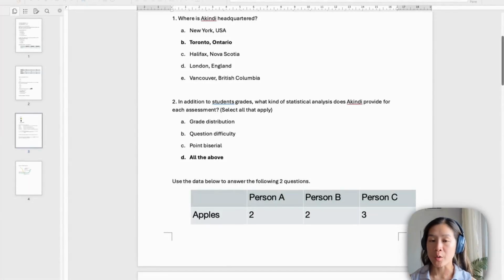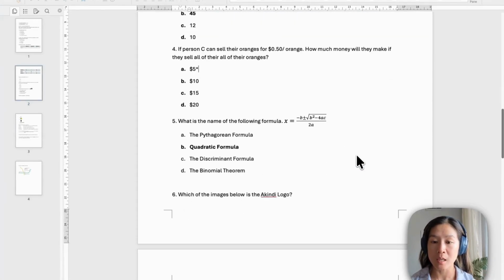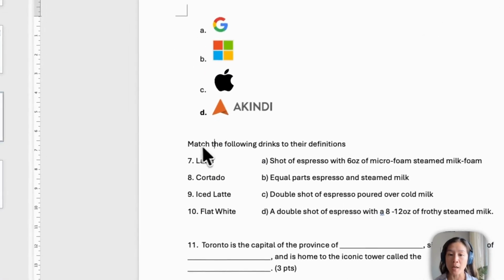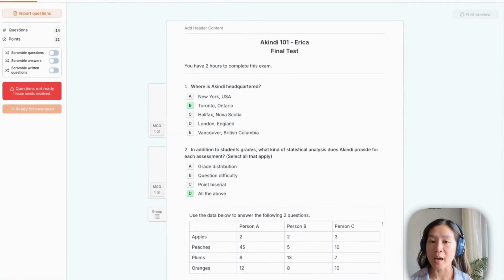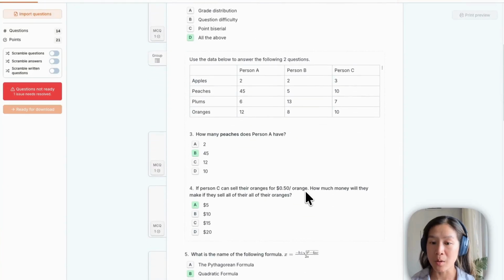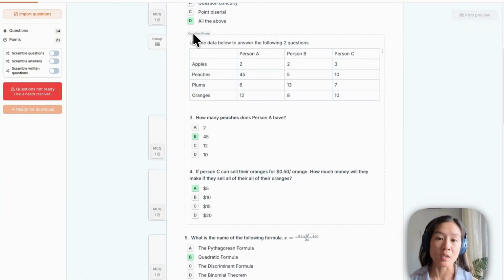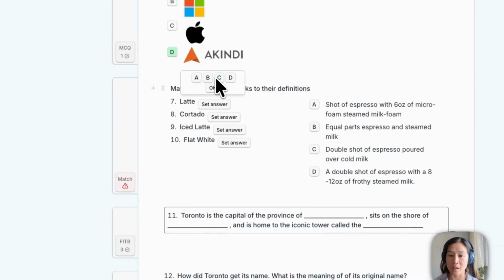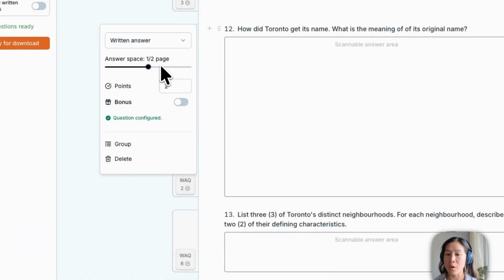Formatting your word document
Make sure your docx file is import ready! In this video we go over how to format different question types in your word document so your content is ready for upload.

0:00 Introduction
0:13 Formatting Multiple Choice Questions & Answer Keys
0:44 Formatting Matching Questions
1:12 Formatting Written Answer & Fill in the Blank Questions
1:45 What you document looks like after import
2:07 Question Groups
2:48 Setting Matching Answer Keys & Adjusting Written Answer Space